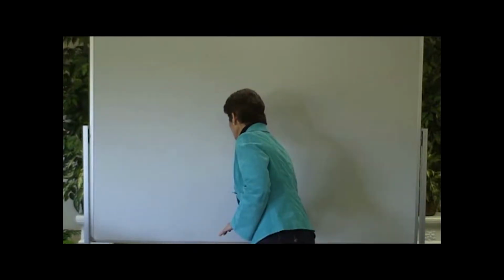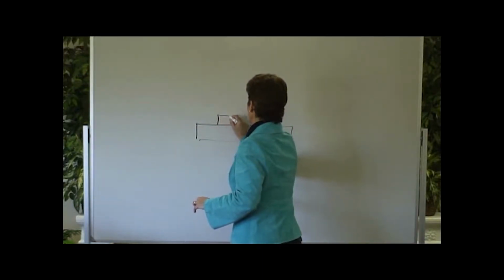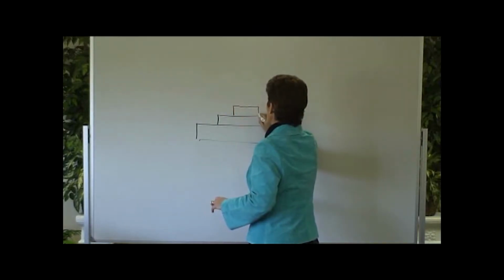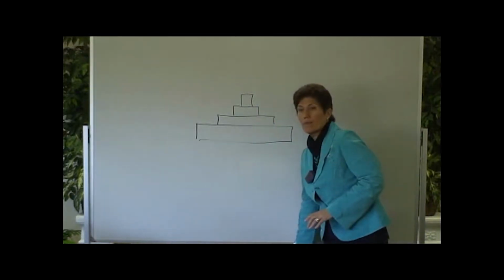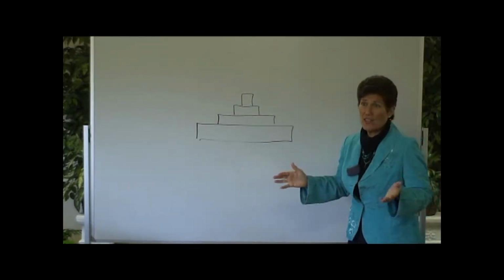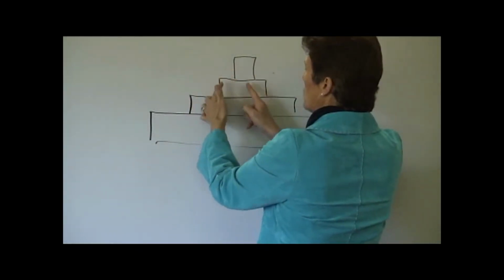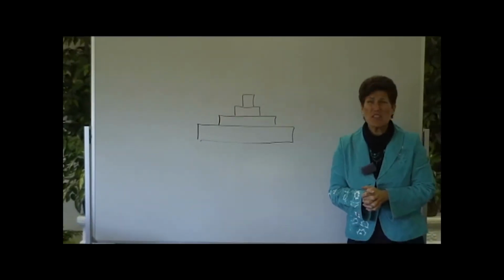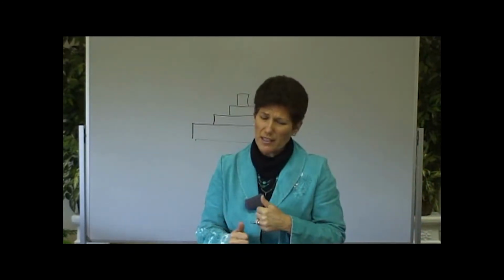Biology Grading Module 10 Test